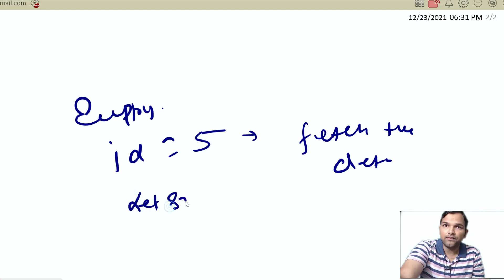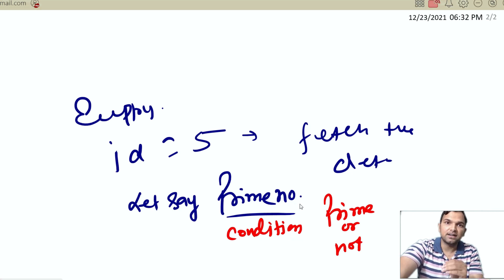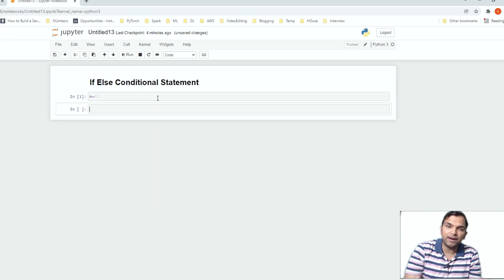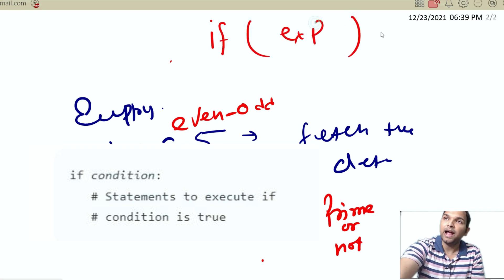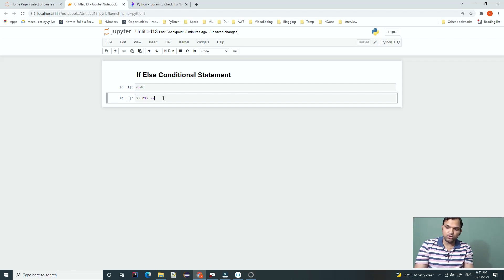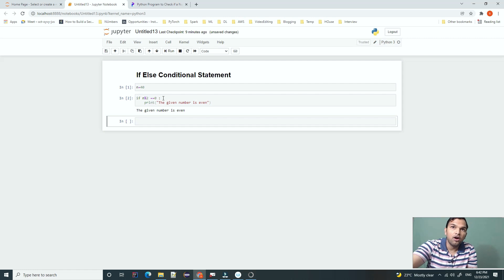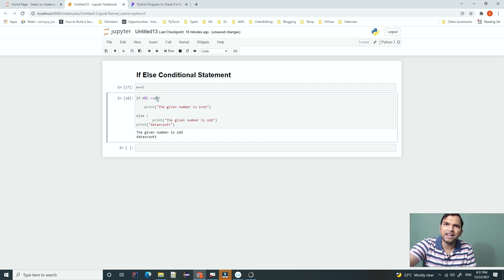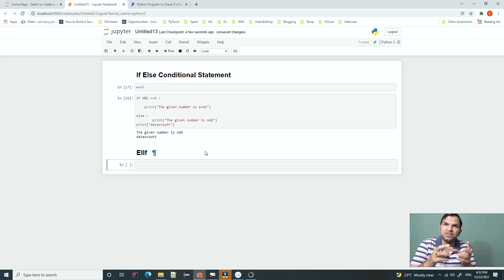How to use If Else Statement In Python | Python Tutorial | Data Scoutt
How to use If Else Statement In Python Tutorial Data Scoutt
In this video we Will understand
  What are Conditional statements?
  How to use If-Else statements in python?
  How does Elif Works in python?
  What is Nested If and how to use it?

Welcome to Data Scoutt.
This Channel will bring different knowledge videos on python, Machine Learning, Deep Learning Concepts in the simplest way so that you understand the concepts clearly.

Data Scout